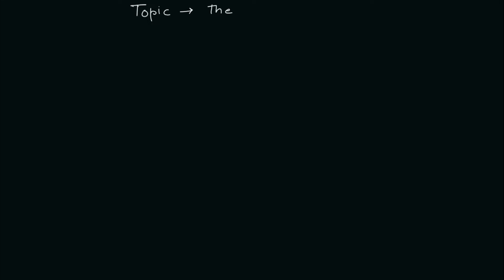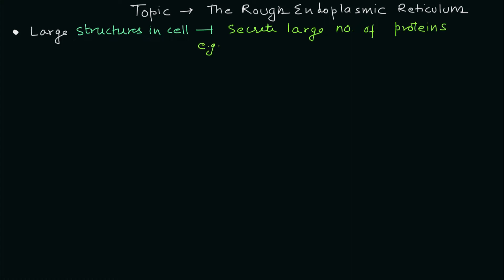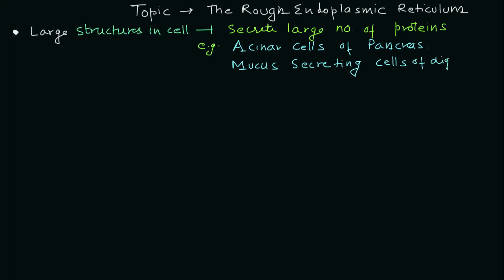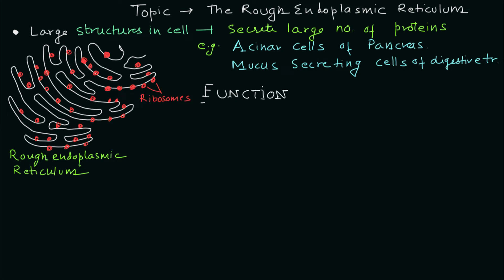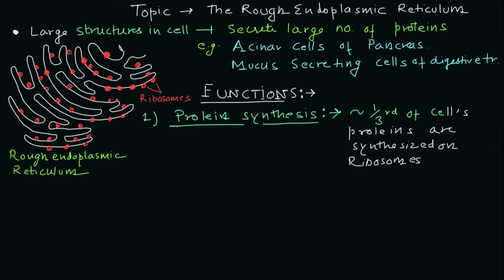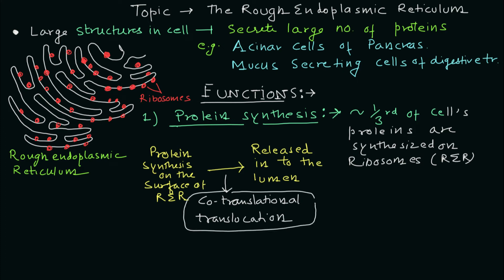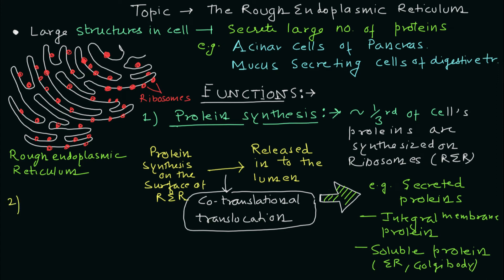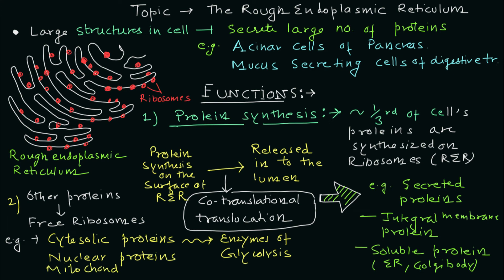The Rough Endoplasmic Reticulum | Structure | Function | Cell Biology | Basic Science Series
0:00 Introduction
0:23 Features
1:10 Structure (Diagram)
2:22 In protein synthesis
4:58 Conclusion